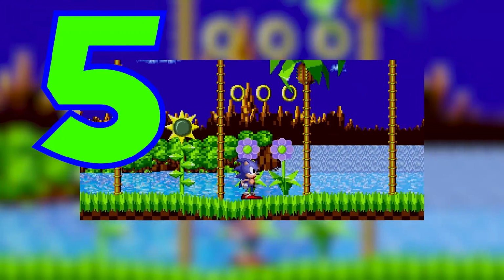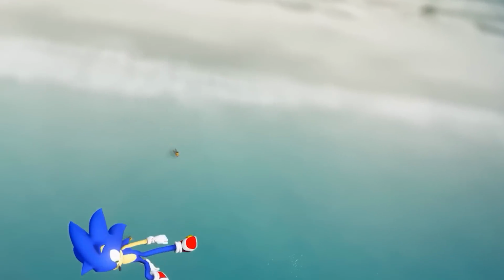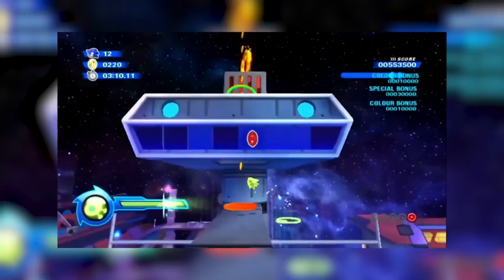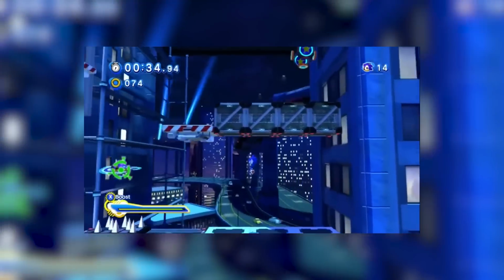TOP 5 MOST WANTED THINGS IN SONIC SPEED SIMULATOR!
5 MOST WANTED THINGS IN SONIC SPEED SIMULATOR!

Use Star Code RedNinja You Legends!

My name is Red! I animate stuff and play Roblox! I have alot of fun doing it!